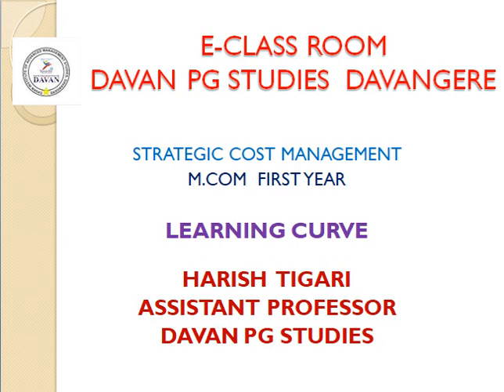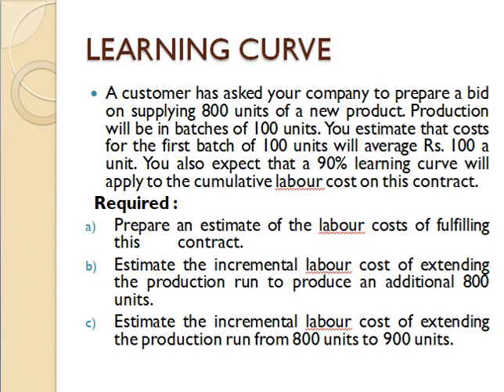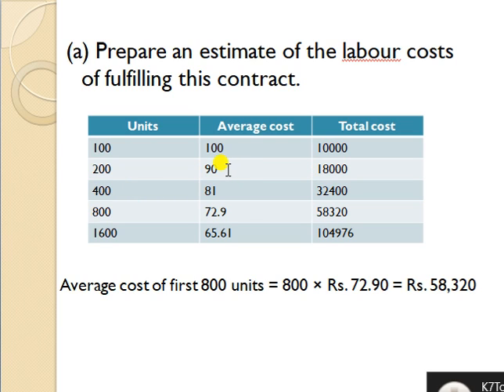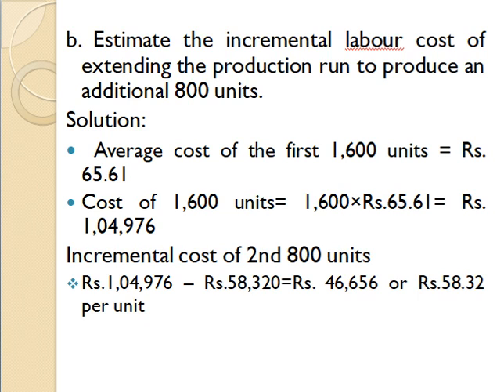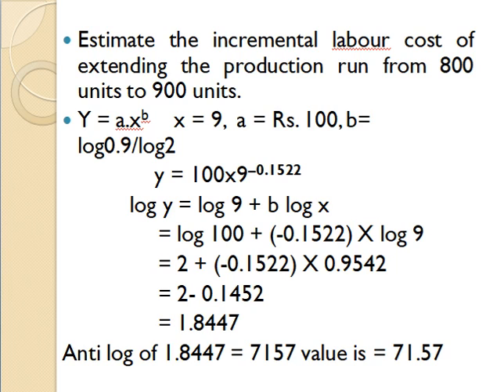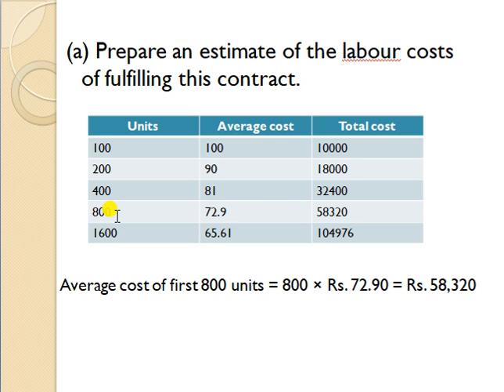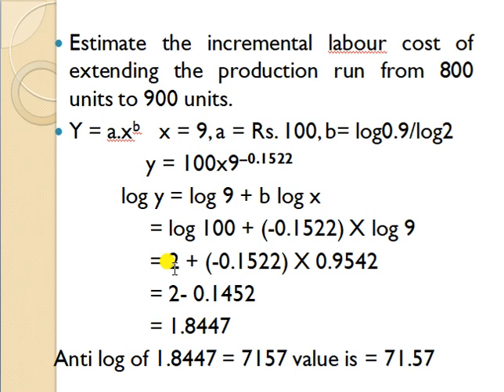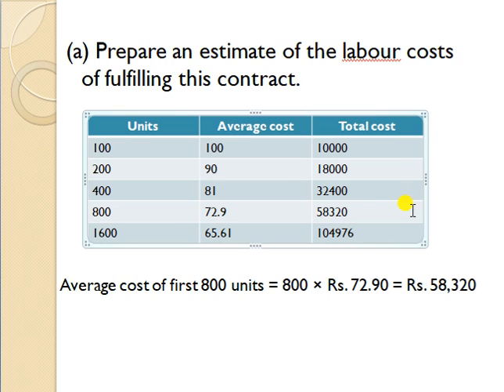Harish Tigari, M.Com First Year, Strategic Cost Management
LEARNING CURVE